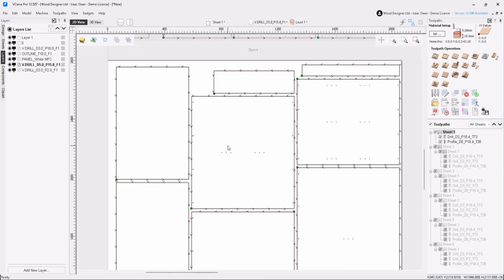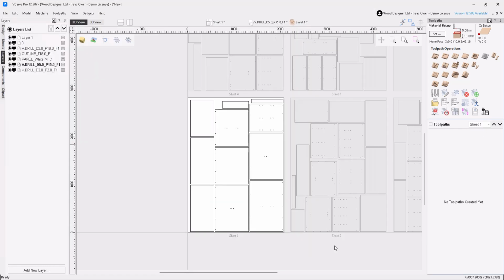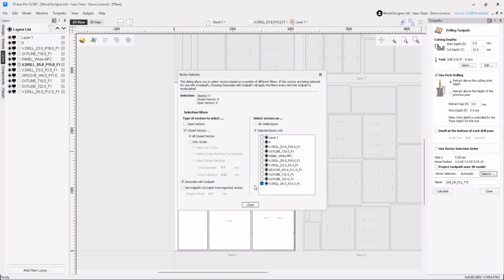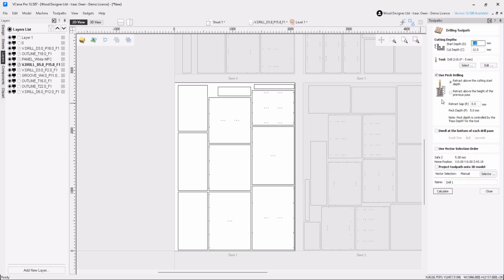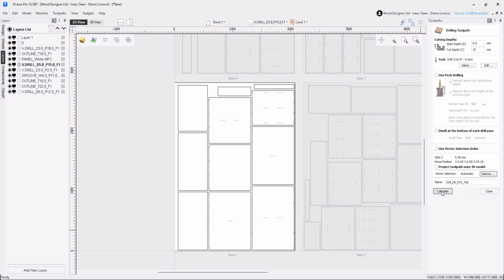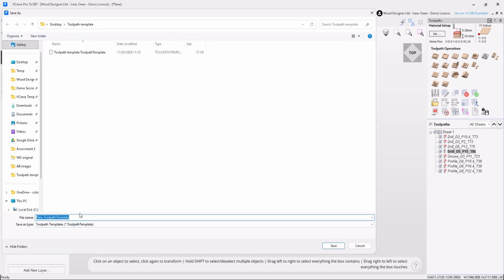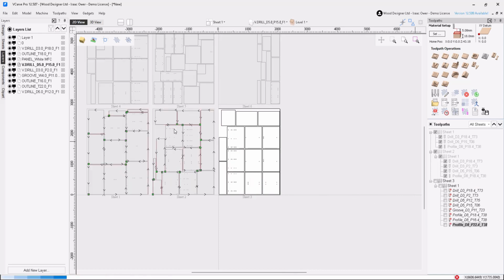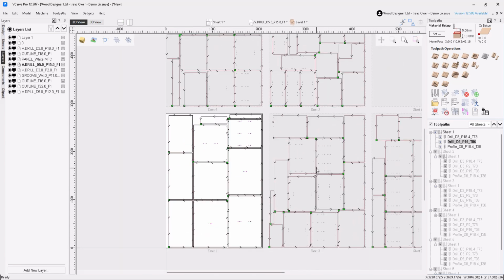Modifying a toolpath template in VCarve Pro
In this video, we show how to modify a toolpath template in VCarve Pro to resolve missing drilling operations in a nested project. 🔧

We walk through identifying why certain holes are not receiving a toolpath, how to create a new drilling toolpath with the correct depth, and how to properly assign it to the correct layer.

You will also learn how to save a new toolpath template and apply it across all sheets to ensure consistent results.

This process helps ensure all machining operations are correctly applied and prevents missing toolpaths in production.

If you need help optimizing your CNC workflows or resolving similar issues, get in touch with our team

We also offer dedicated VCarve Pro training and support to help you get the most out of your production setup: